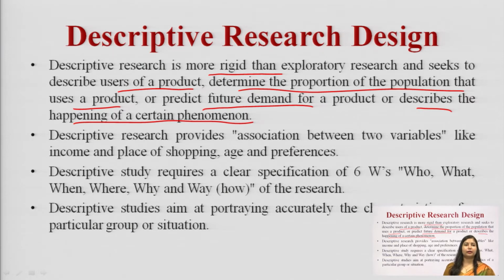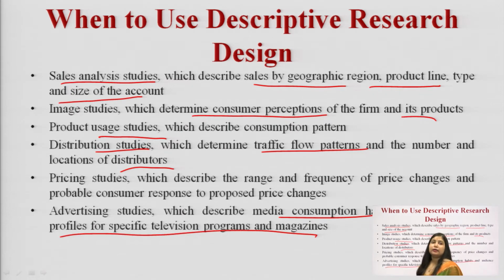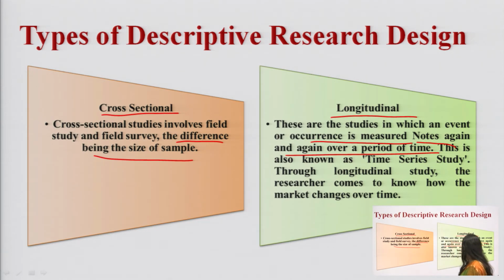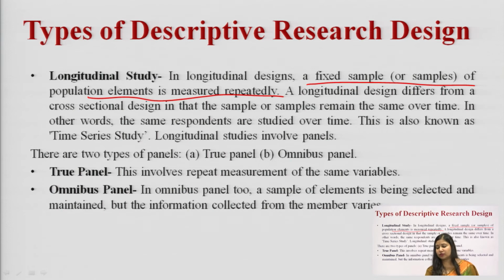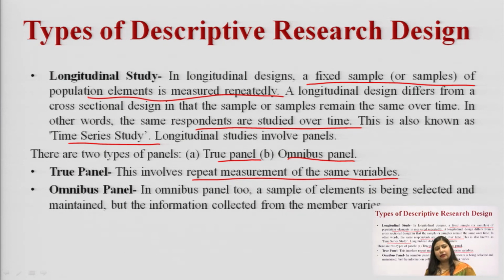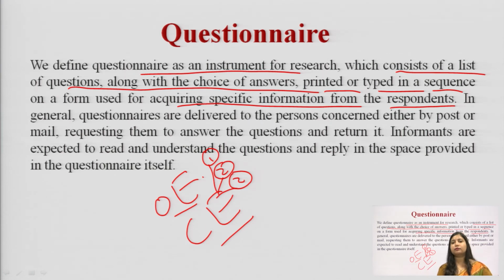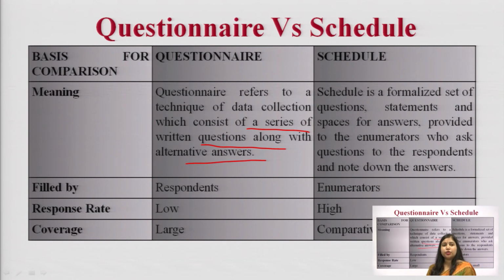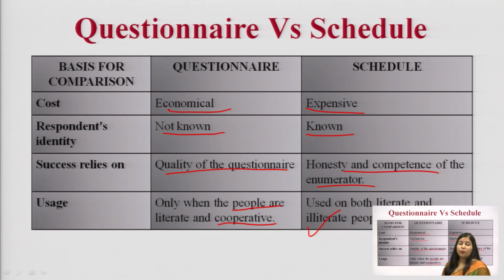Business Research Methods | Descriptive Research Designs: Concept, Types And Uses | AKTU Digital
Business Research Methods | Descriptive Research Designs: Concept, Types And Uses, Concept of Cross-sectional and Longitudinal Research |